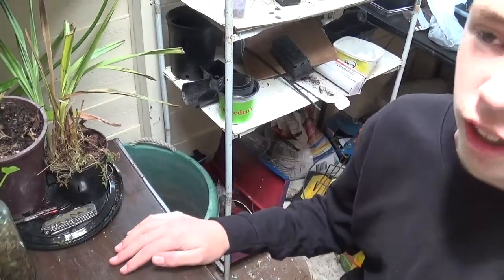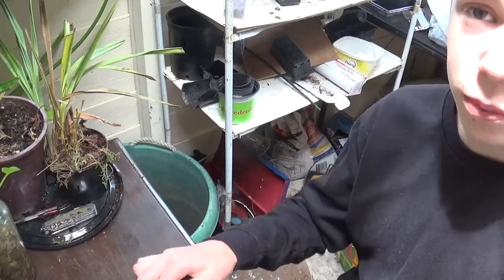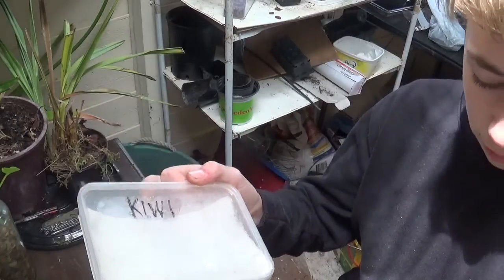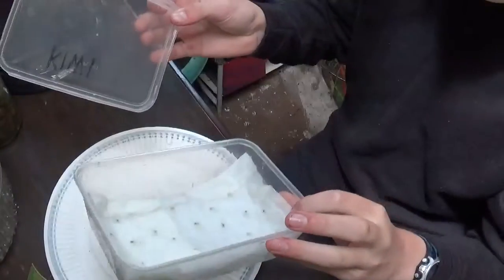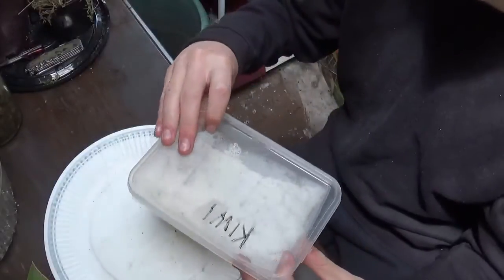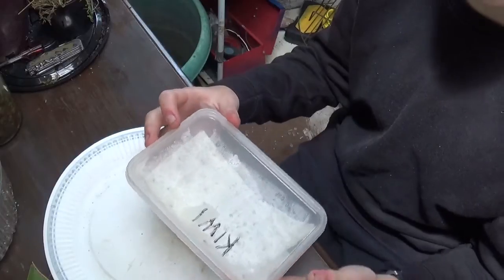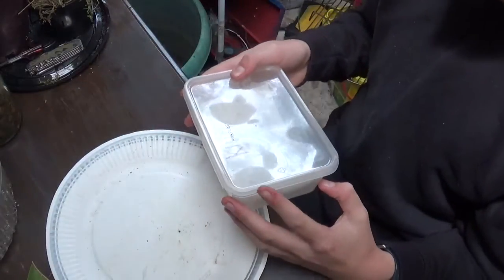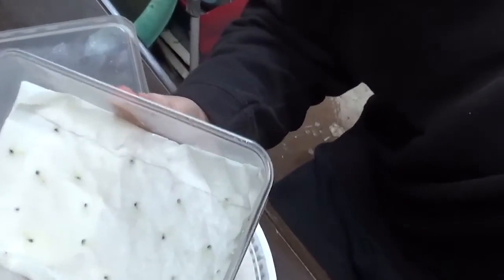Growing a kiwi fruit from seed. #2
Yay, 100 percent germination rate.